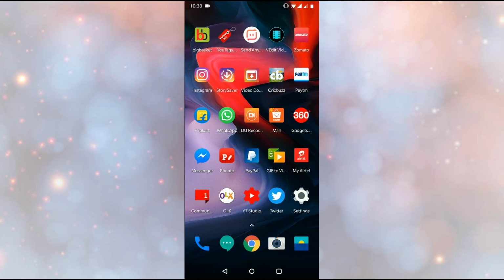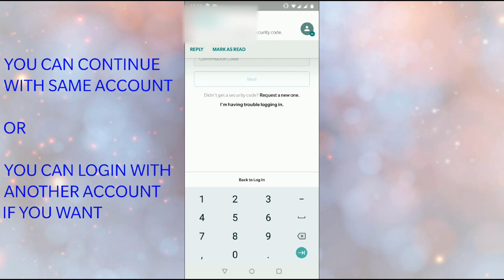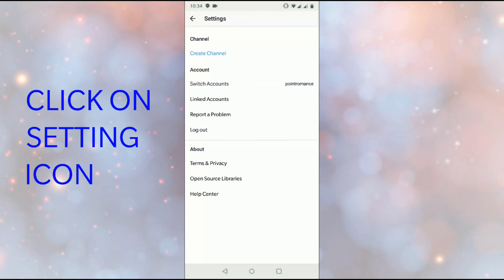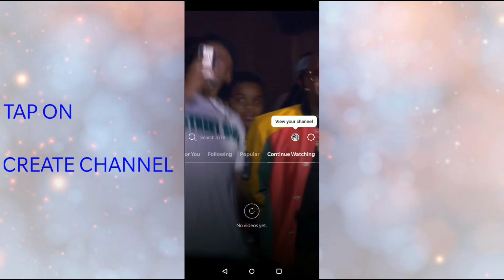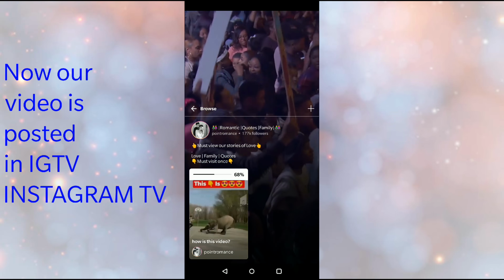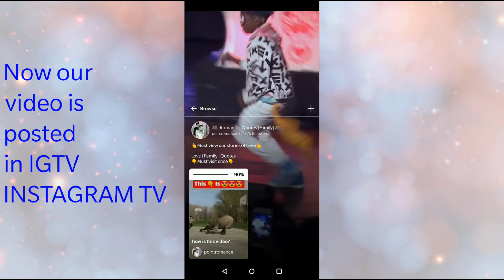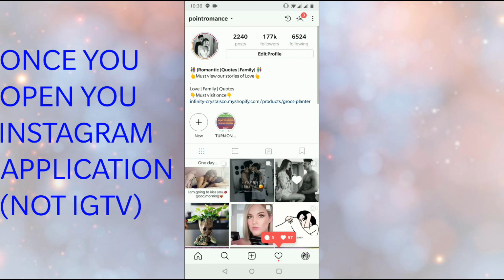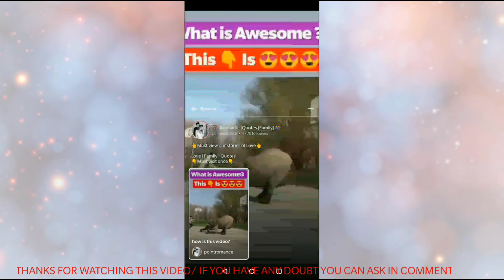What is IGTV or Instagram TV? How to use IGTV? How to Earn Money from IGTV?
Instagram TV
IGTV
HOW TO USE INSTAGRAM TV
Instagram launched today IGTV at a flash event in San Francisco featuring many of the Instagram creators who’ll make IGTV great. Check out this video and learn what IGTV is, how it works and see it come to life.

First, Instagram is now a global community of one billion! This is a major accomplishment — so from all of us at Instagram, thank you!

Second, Instagram announcing most exciting feature till date: IGTV, a new app for watching long-form, vertical video from Instagram creators like US, While there’s a stand-alone IGTV app aswell and also a button on your Instagram profile for this IGTV. You’ll also be able to watch from within the Instagram app so the entire community of one billion can use it from the very start.

Now this is Big, as it allows users and Creator's to upload videos up to 1 hour length limit.